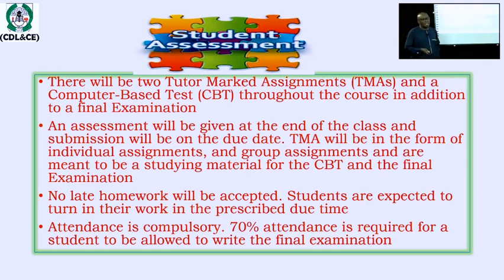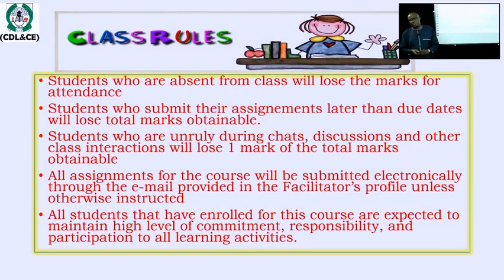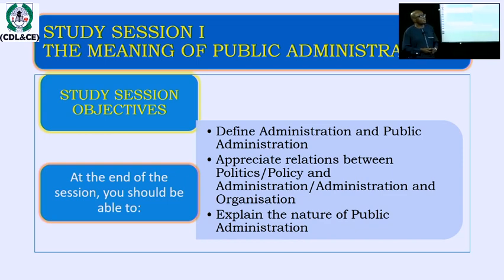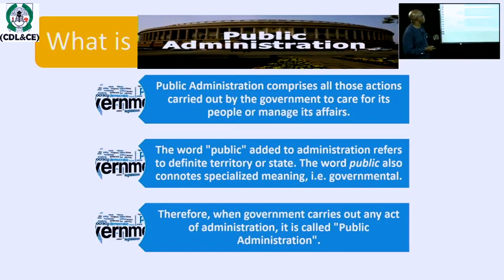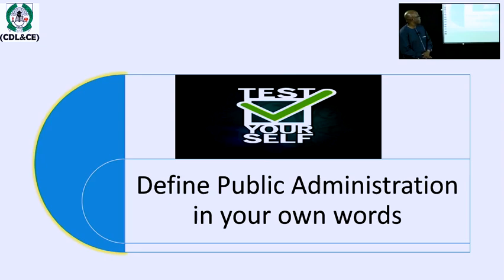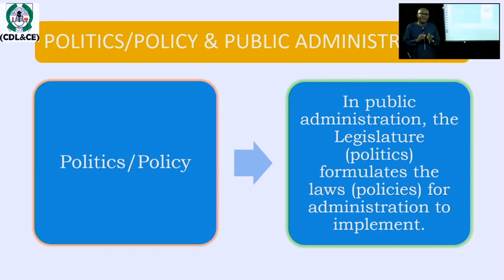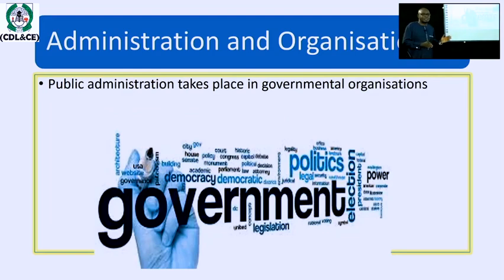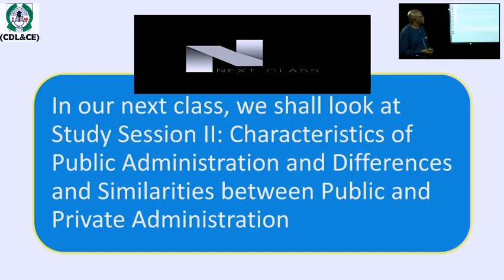PUB 101 INTRODUCTION TO PUBLIC ADMINISTRATION